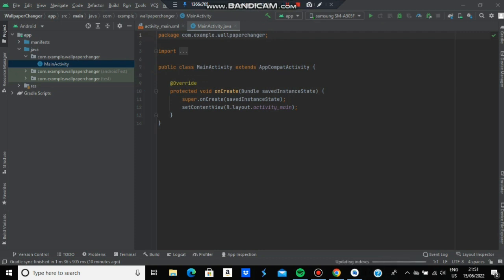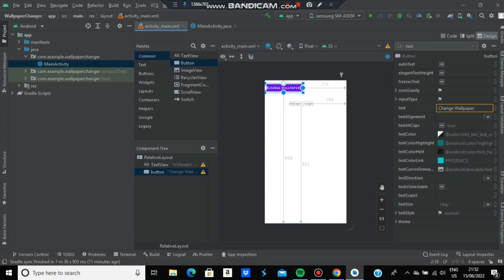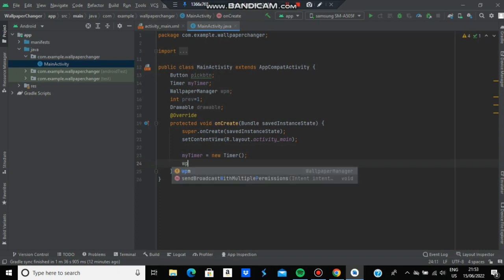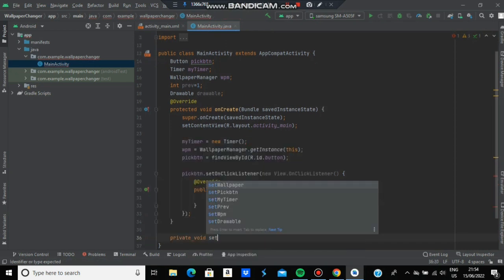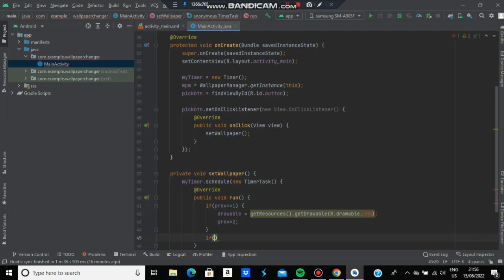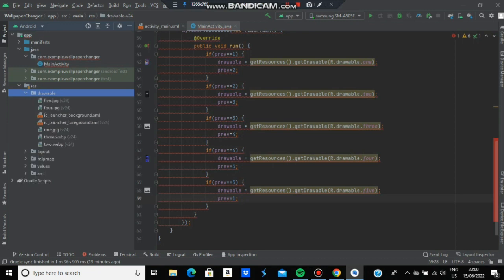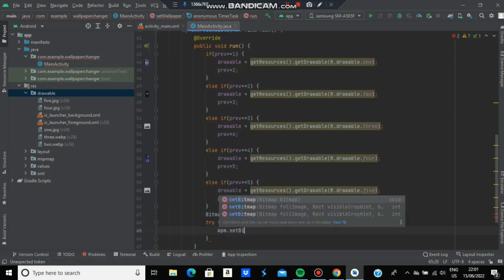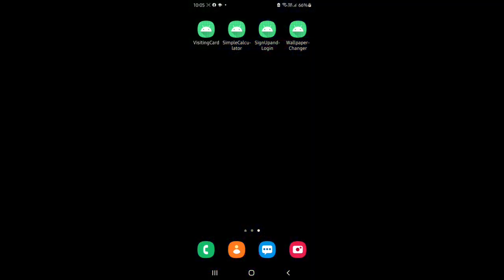18CSMP68 pgm 4 Wallpaper Changer || Mobile Application Development || VTU 6 SEM CSE